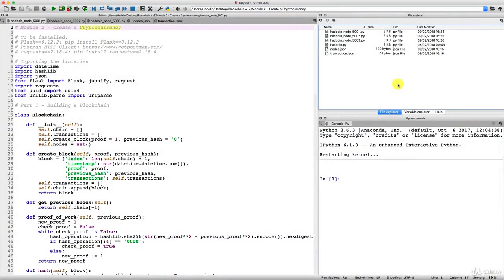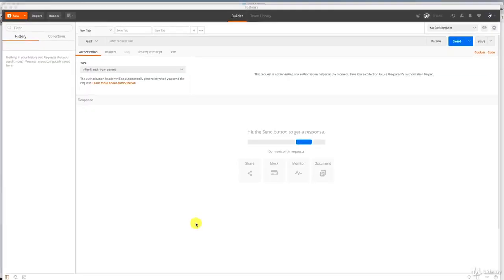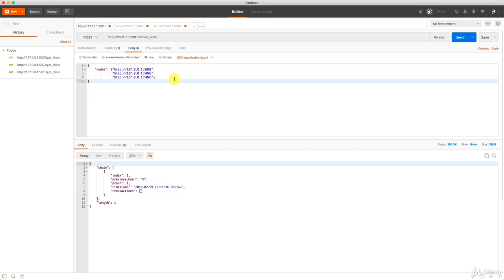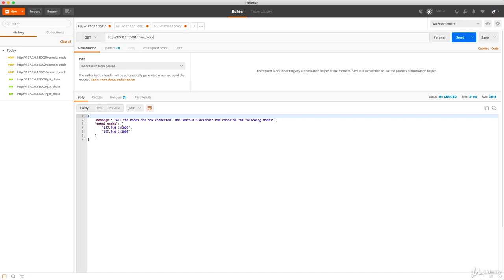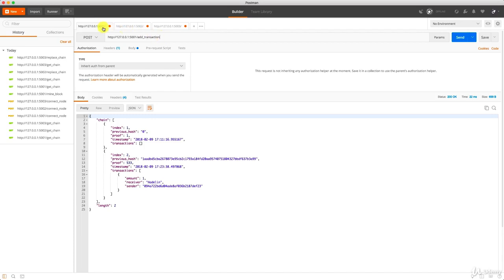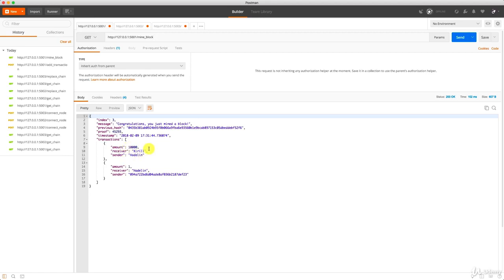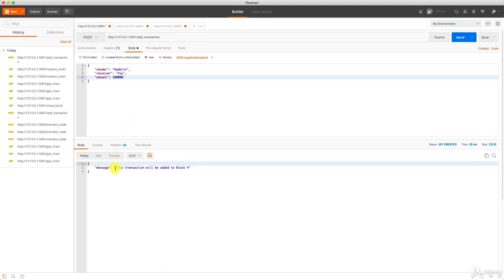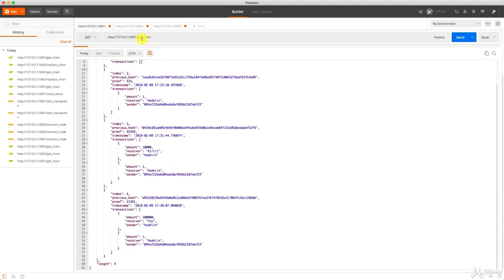How to Create a Cryptocurrency Step 10 | Build A Blockchain & Cryptocurrency CHAPTER 3